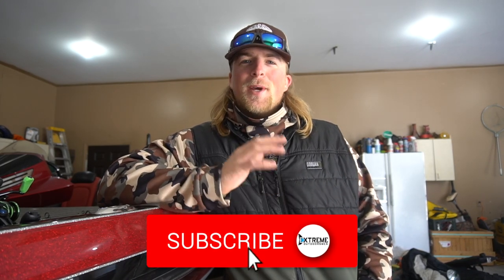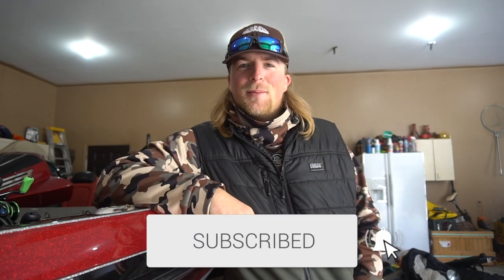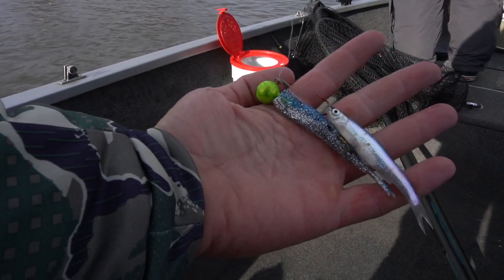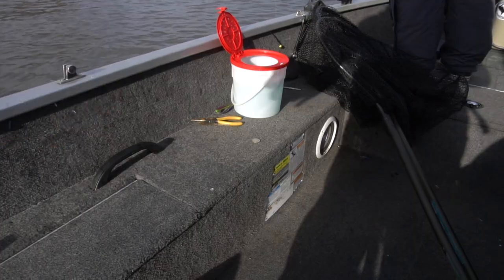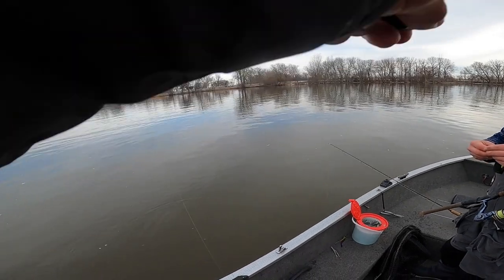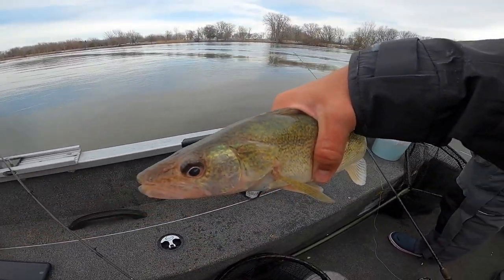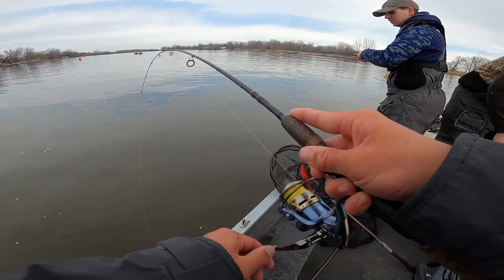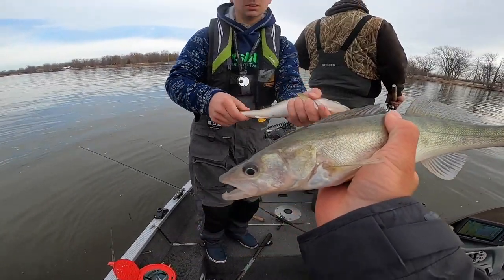Saginaw River Walleye Fishing Tips - Saginaw Bay or River Report 2023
Saginaw River or Bay Walleye Fishing in michigan in january? Yeah this weather in michigan is crazy this year. People are out Walleye Fishing Saginaw River and Saginaw Bay right now as we speak! Hope you enjoyed today's video!

*Camera Gear*